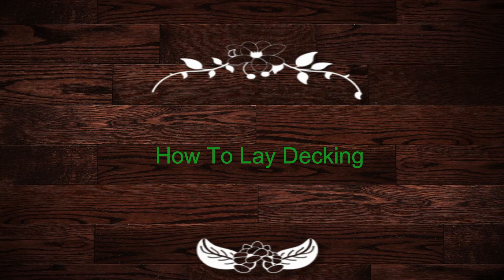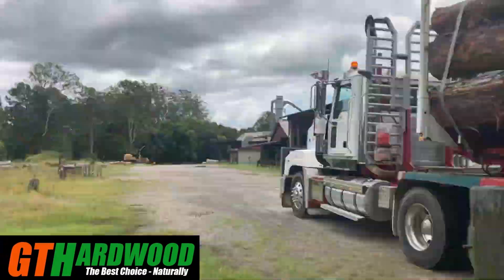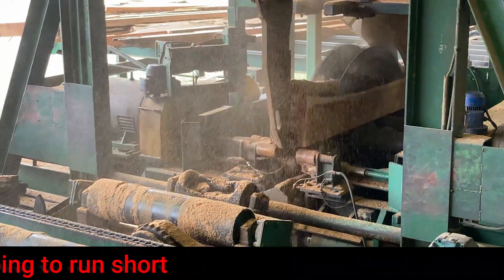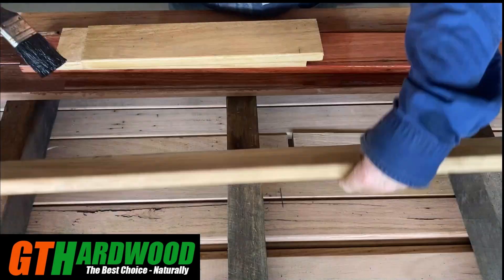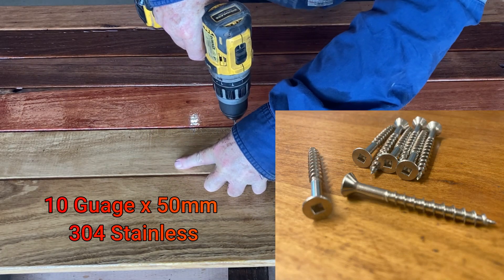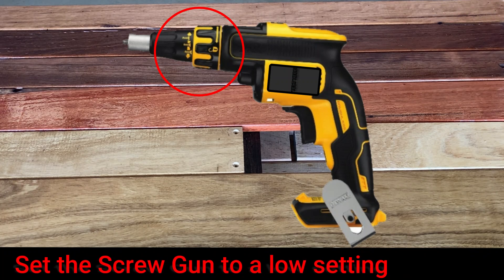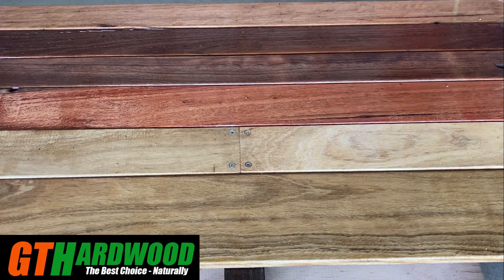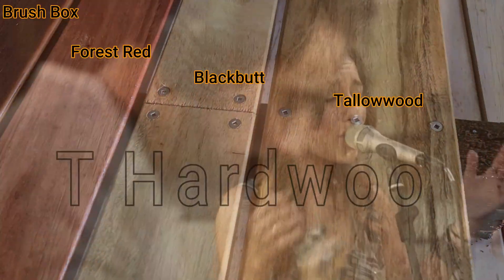GT Hardwood - Laying Hardwood Decking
There’s a lot of different ways to lay Decking.  I’m going to give you a few tips on how best to lay Hardwood Decking.